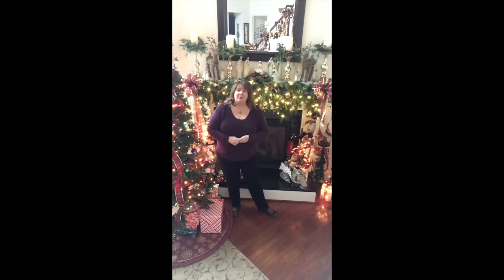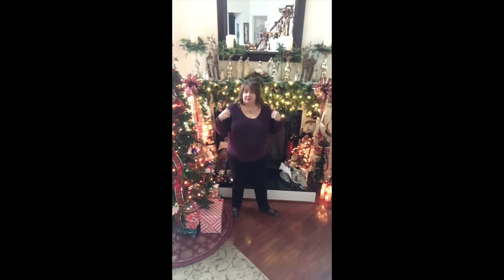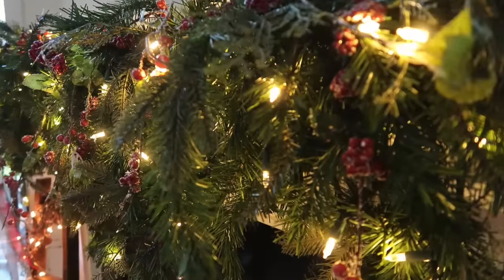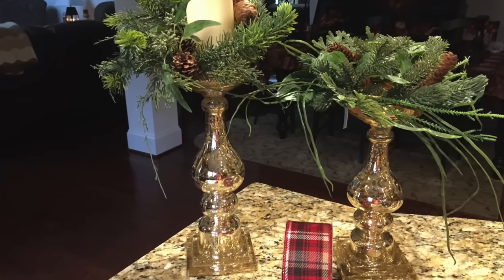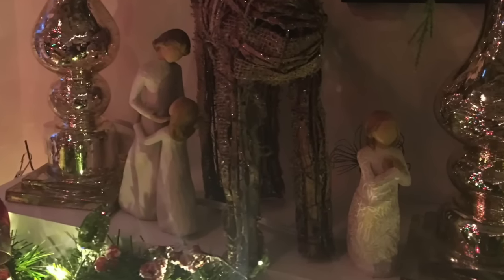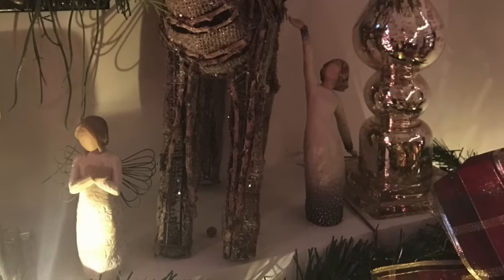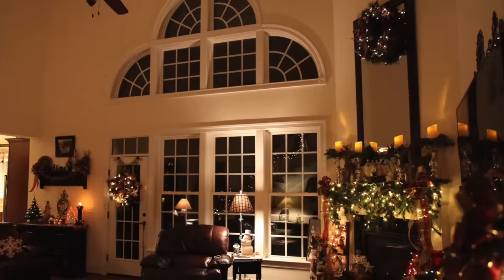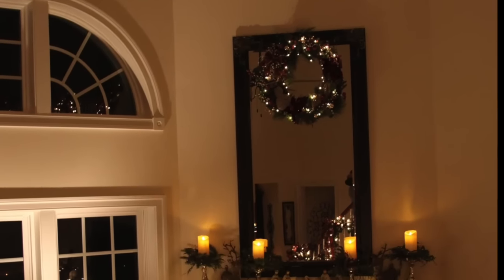Christmas Fireplace Decorations: Final Christmas Voice-Over Episode